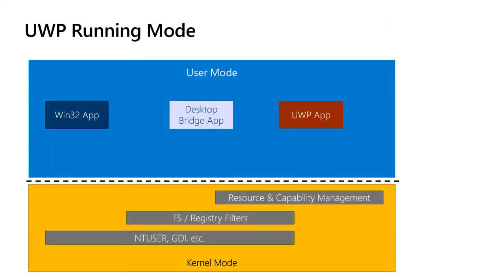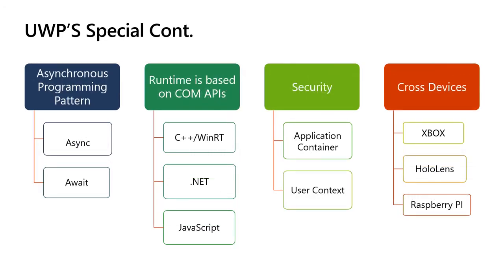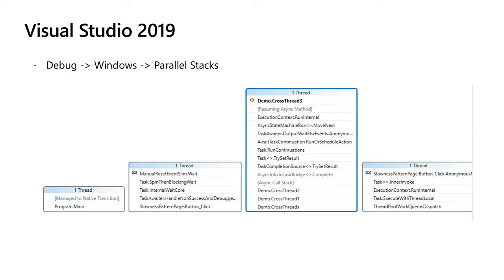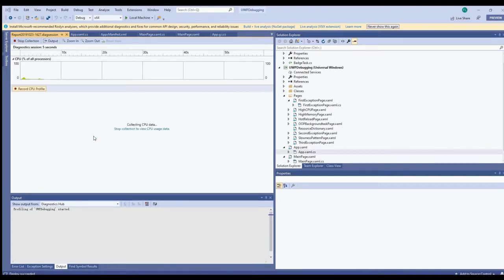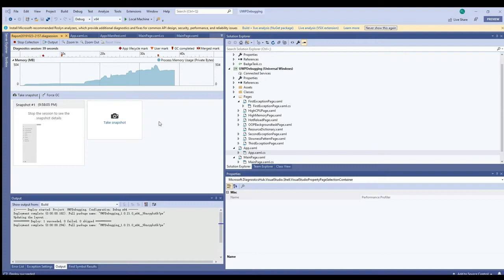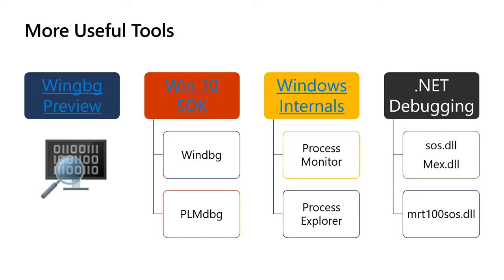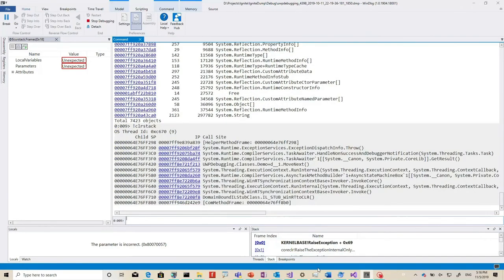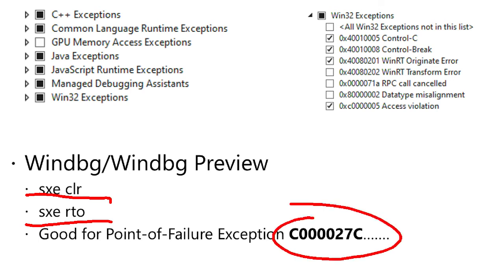Debugging Win 10 UWP application effectively | THR2328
Anything we need to pay attention when debugging a Win 10 UWP app? Universal Windows Platform application runs in quite different mechanism comparing with general Win32 Application. This session shares best practice on effectively debugging UWP through discovering different tools (VS2019, PLMDebug, WinDbg, etc), UWP characteristics, and various scenarios.